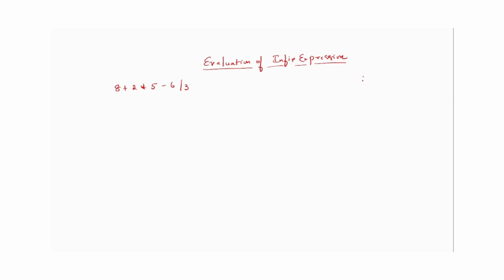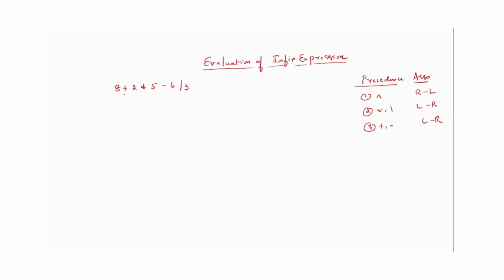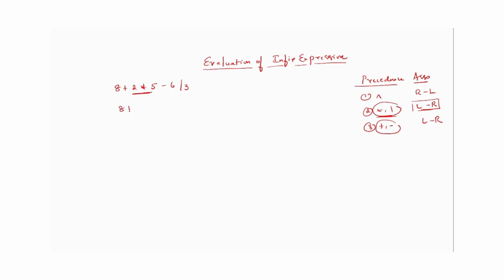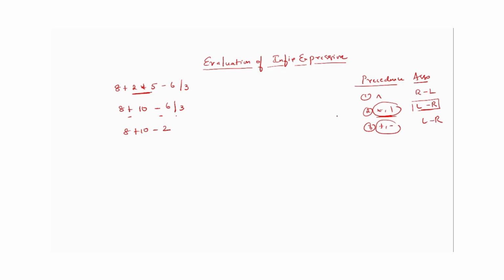Evaluation of Infix Expression | Stacks | Data Structures and Algorithms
In this video, we will learn how to evaluate Infix expressions using the stack-based approach. Understanding how to evaluate Infix expressions is an important part of Data Structures and Algorithms (DSA) and is often asked in university exams, coding interviews, and GATE preparation.

🔹 What you’ll learn in this video:

Basics of Infix expressions

Step-by-step evaluation using two stacks

Common mistakes to avoid while evaluating expressions

👉 Watch till the end and practice the examples to strengthen your concepts.